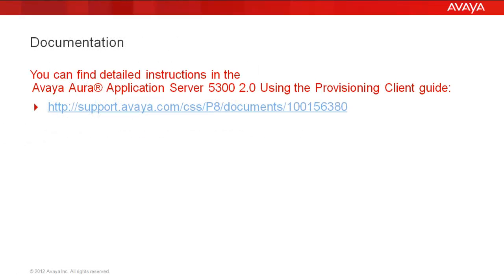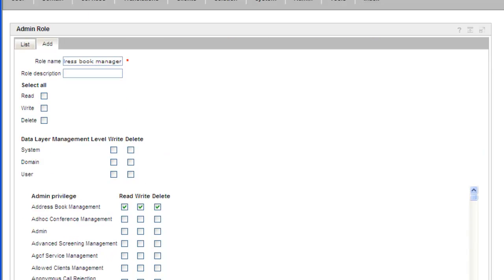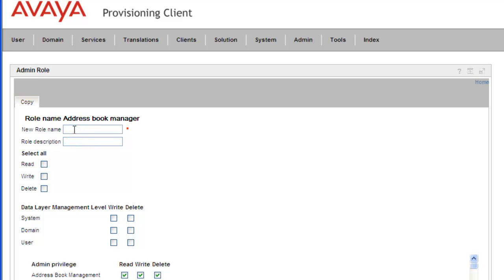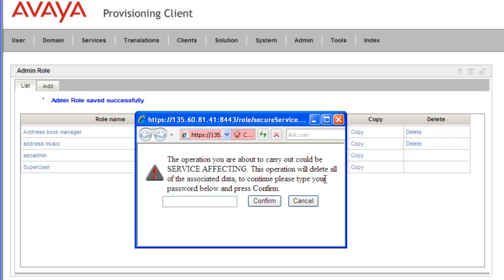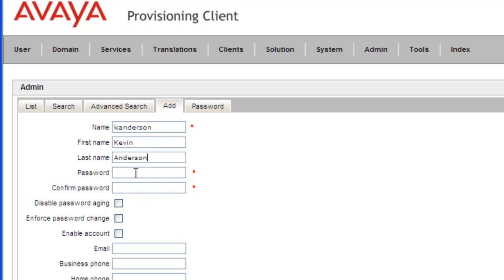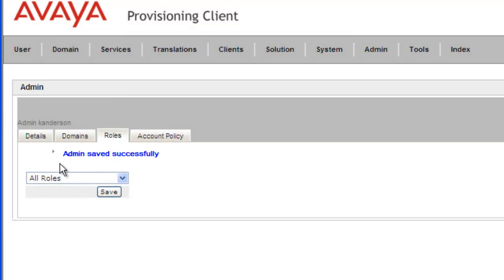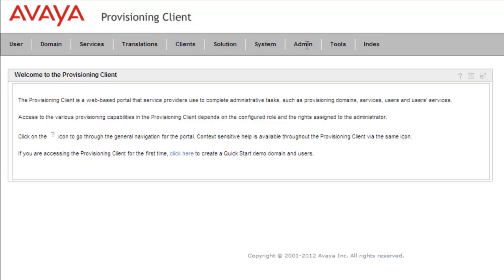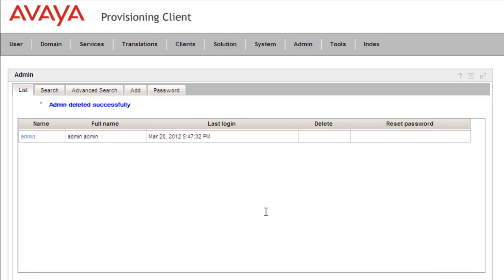How to Provision an Administrator on an Avaya AS5300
This video shows how to create a role and add a admin user with the newly created role on an Avaya AS5300. Produced by Kevin Anderson.